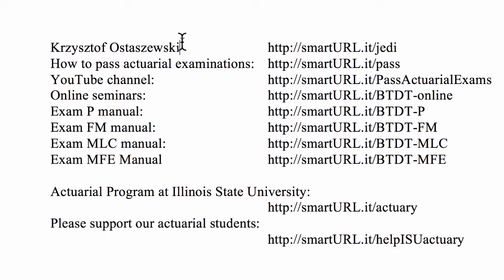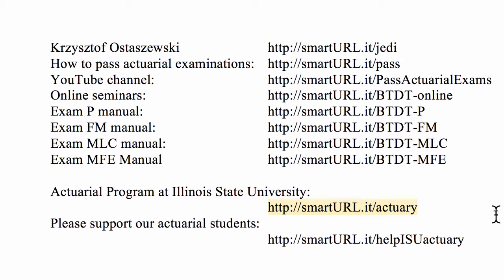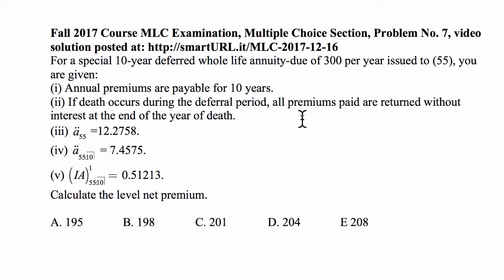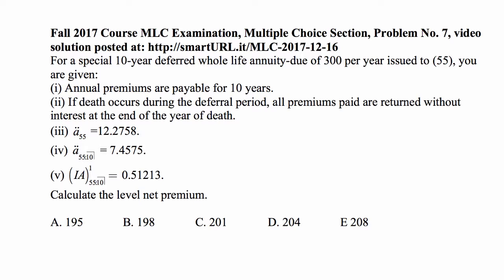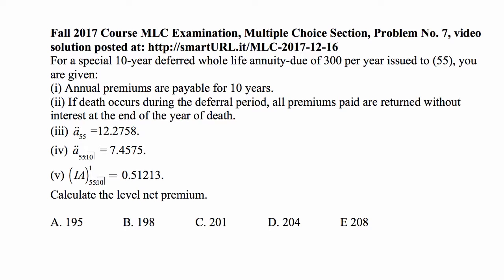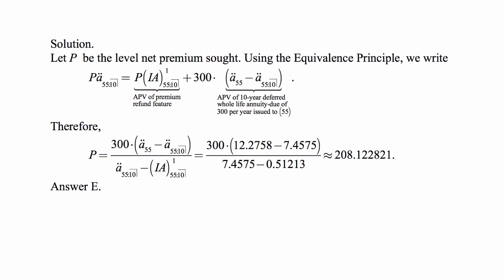Exam MLC exercise for December 16, 2017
Exam MLC exercise for December 16, 2017, Fall 2017 Course MLC Examination, Multiple Choice Section, Problem No. 7, video solution posted